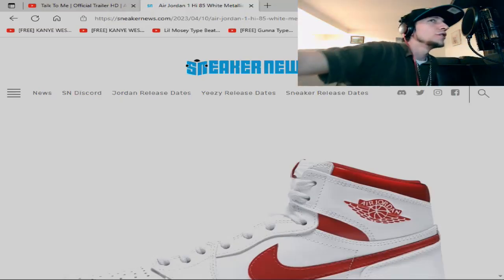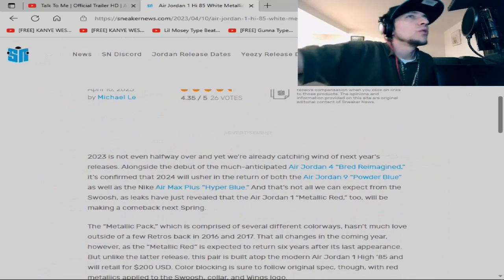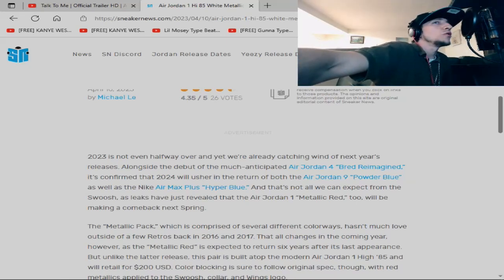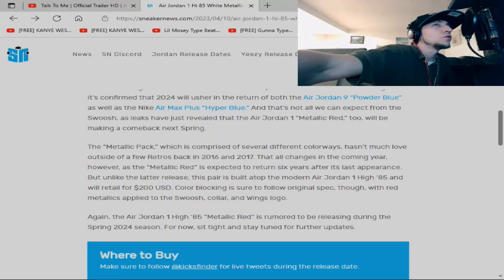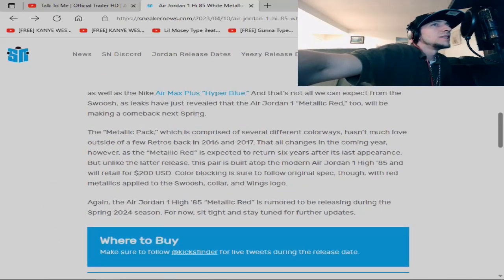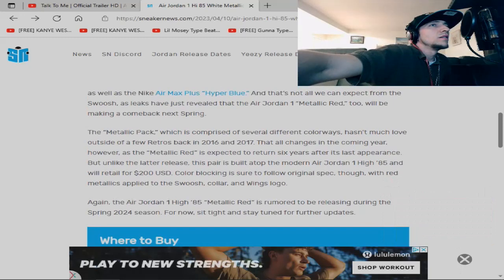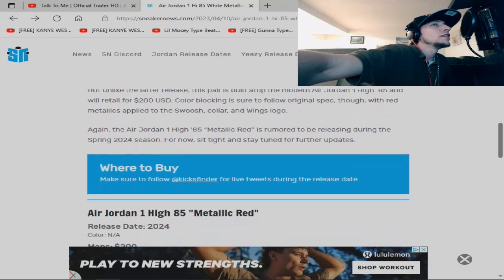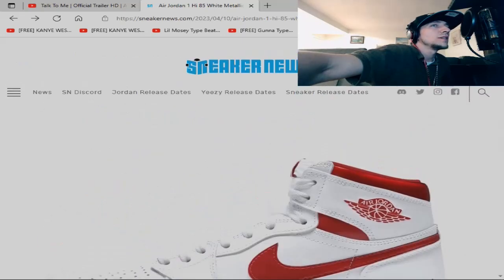Air Jordan 1 High ’85 “Metallic Red” To Release Spring 2024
JQ...reports on the jordan brand releasing a new colorway of the classic